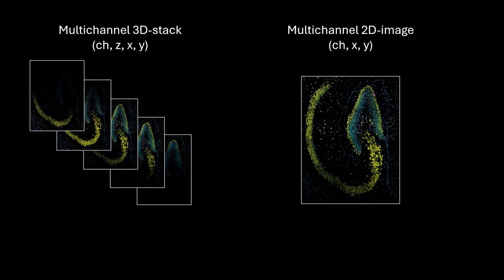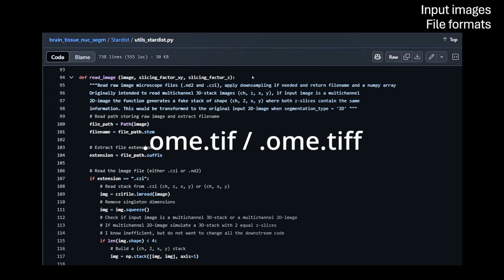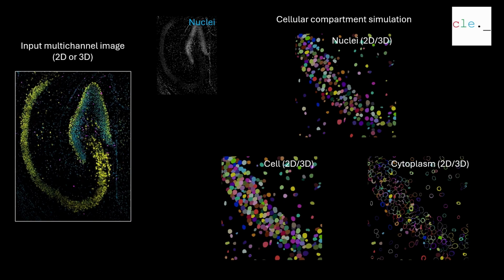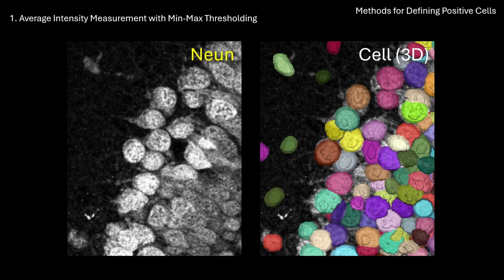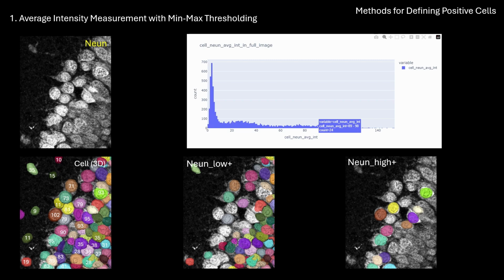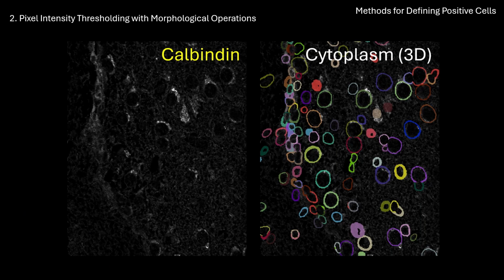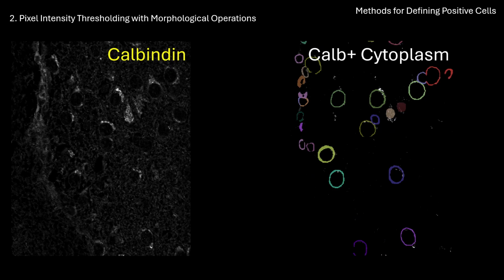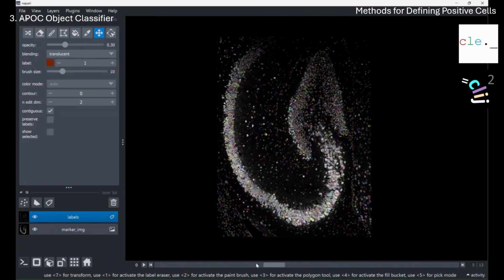Part1 - NEUROSEG - Intro and functionalities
Introduction and showcase of the image analysis functionalities of the NEUROSEG Jupyter Notebook collection found on Github.

This repository provides tools in the form of interactive Jupyter Notebooks to define cell populations based on the presence or absence of multiple fluorescent markers in multichannel 3D-stacks or 2D-images. The pipeline has been designed to be used with brain and organoid tissue sections but also works for cell cultures. Analysis can be performed on the whole image by default or on multiple user-defined ROIs. It also allows you to extract average marker intensity signal from nuclei and cytoplasm to easily calculate nuclear translocation ratios.

Timestamps:
0:00 – Introduction
0:30 – Tool functionality (define marker positive cells)
1:20 – Type of input images (multichannel 3D-stacks, MIP projections and 2D-images)
2:22 – Multichannel image analysis
2:50 – Nuclear segmentation with Stardist
3:13 – Region of interest (ROI definition)
3:22 – Cellular compartments (nucleus, cell, cytoplasm)
4:06 – Cell population definition overview
4:53 – Define cell populations using Average Intensity Measurements
8:12 – Define cell populations based on marker colocalization (morphological operations)
10:05 – Define cell populations based on a Pixel Intensity Random Forest Classifier (interactive)
11:11 – Pixel Classifier Results